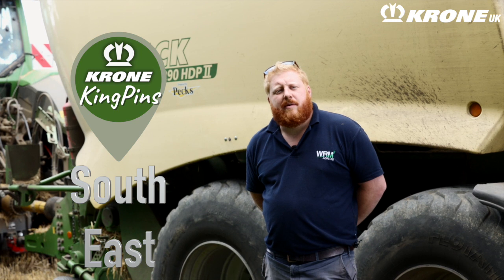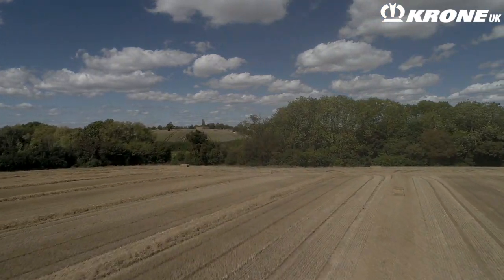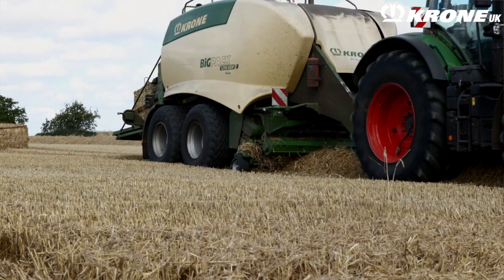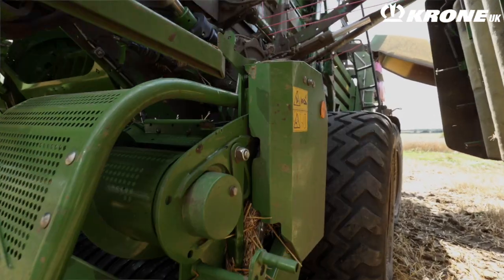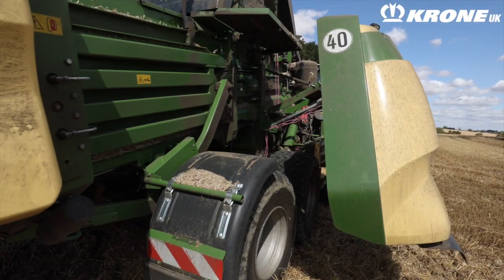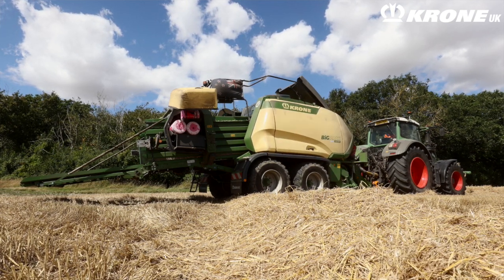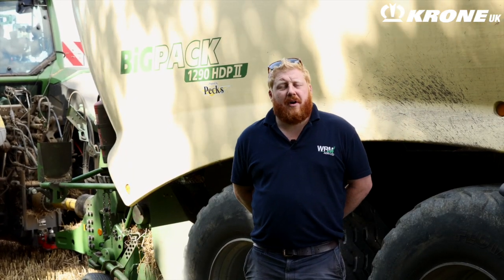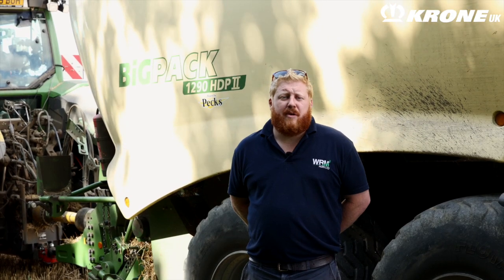Krone South East KingPin - Will Murphy of WRM Agri Ltd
Here's our South East KingPin Will Murphy of WRM Agri Ltd with his BiG Pack Balers in action and explaining why he chose KRONE👌👌